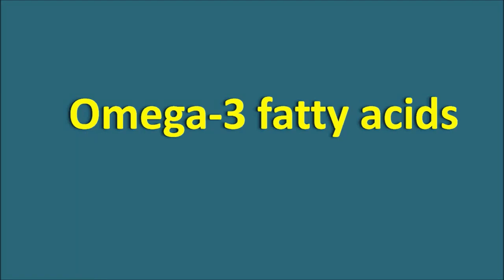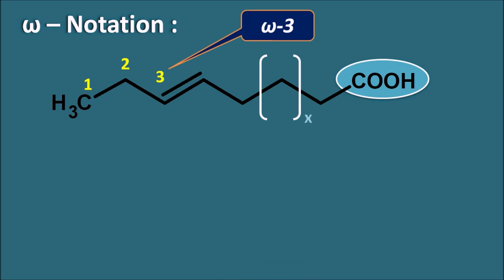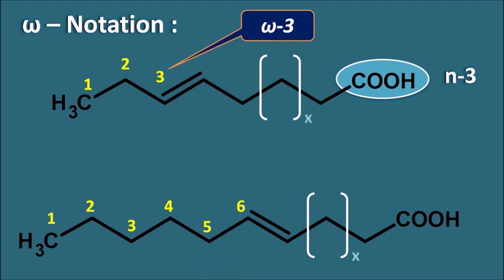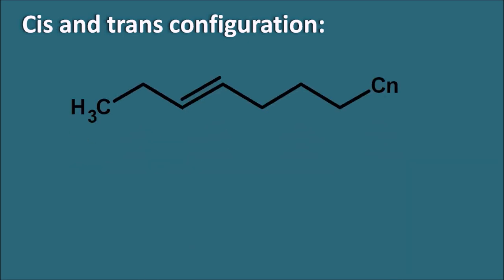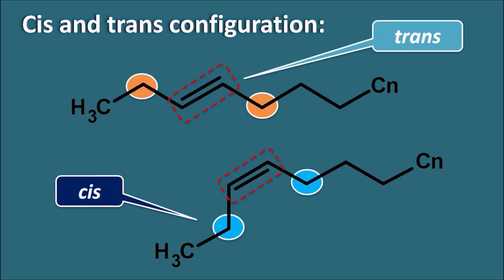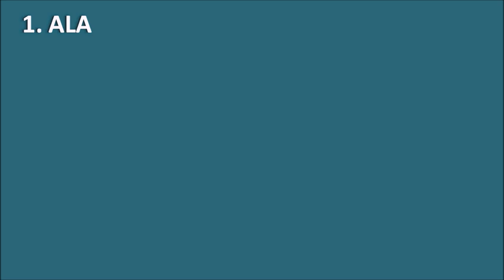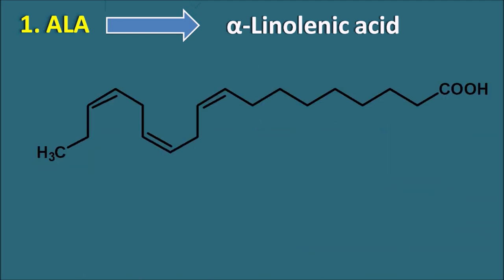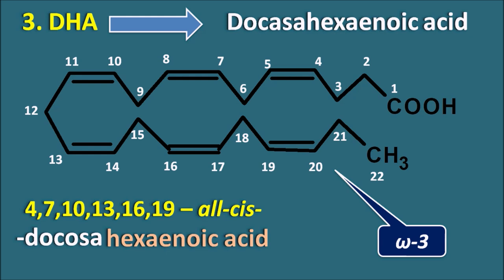Omega 3 fatty acids || Notation and configuration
Why EPA, DHA and ALA are called as omega-3-fatty acids? What is the notation of these polyunsaturated fatty acids, their structure and configuration is discussed in this video.